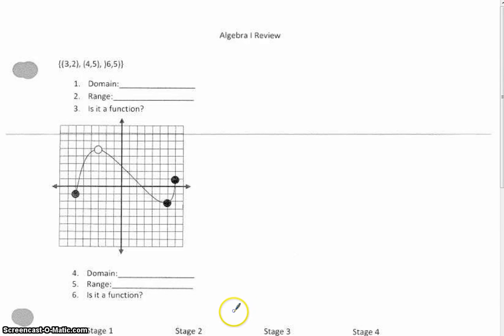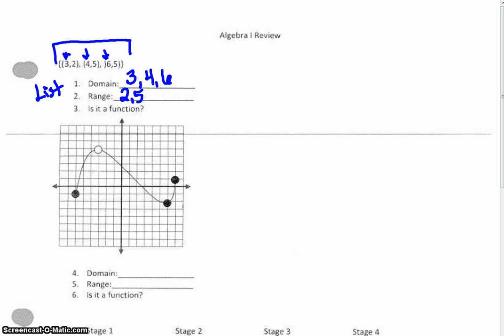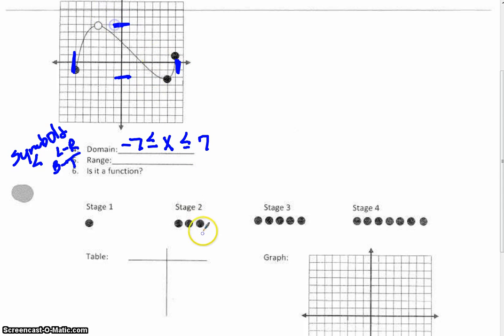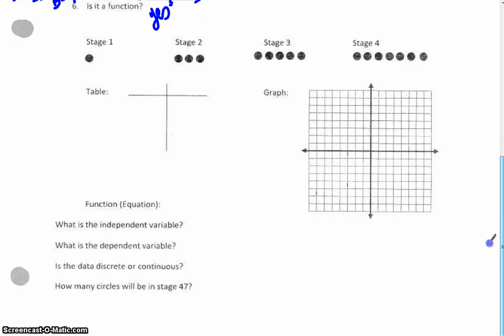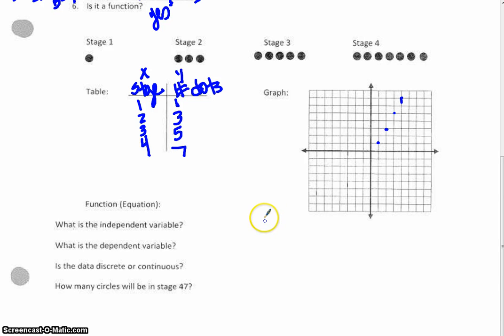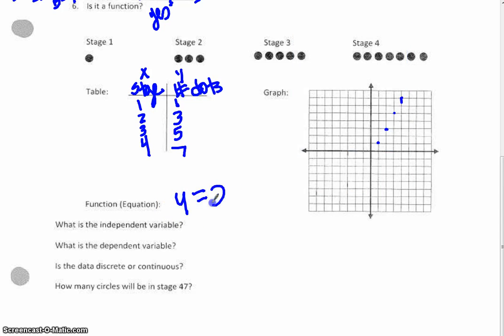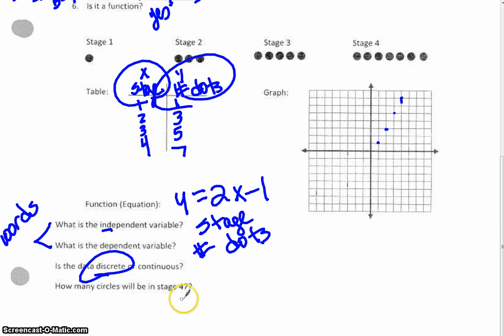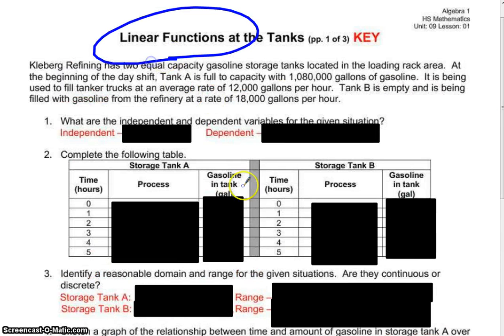A1 Review functions